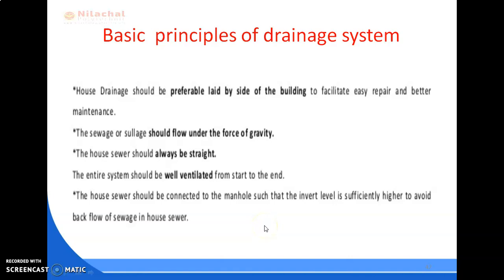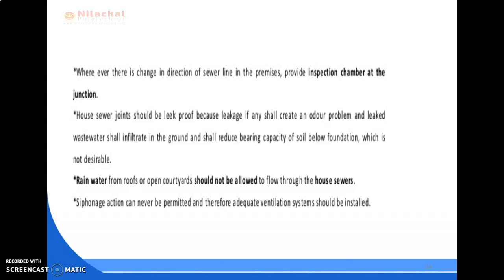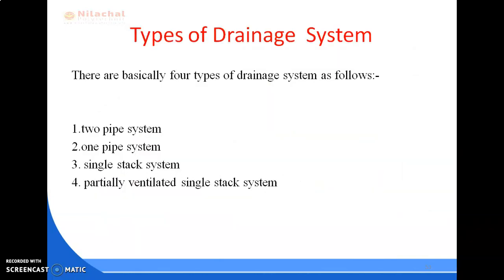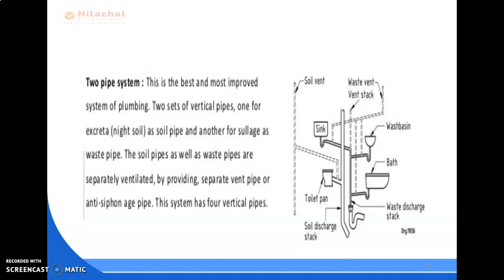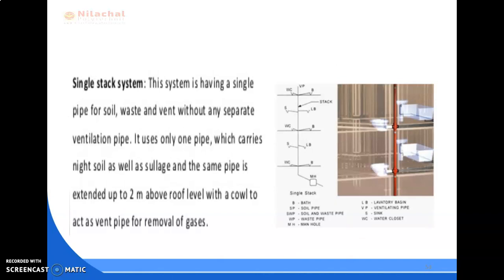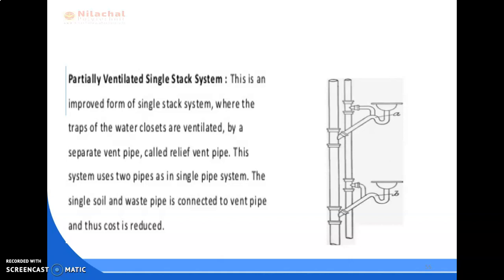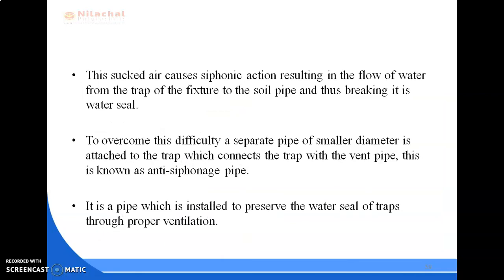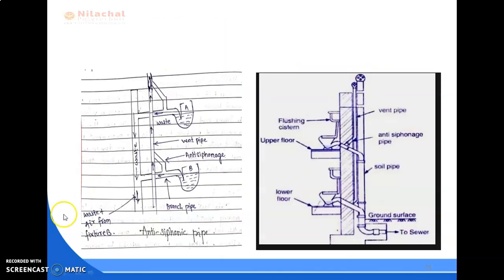5TH SEM CIVIL ENGINEERING WS&WWE CH-11 SANITARY PLUMBING FOR BUILDING PART-4